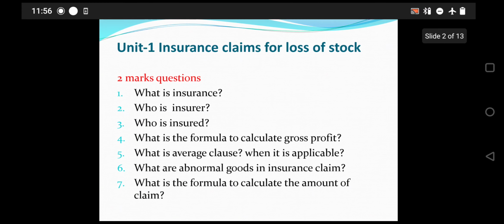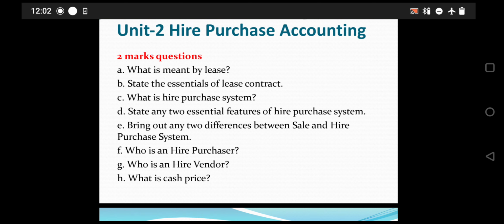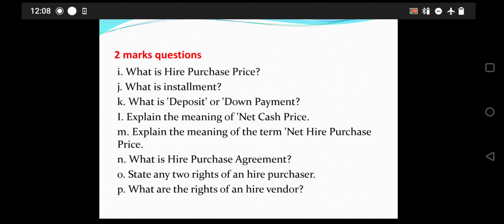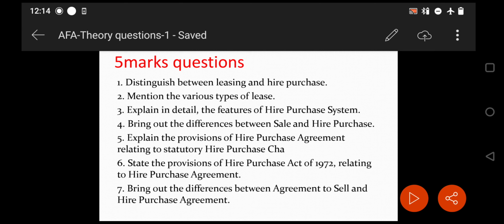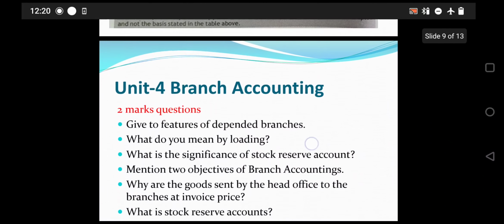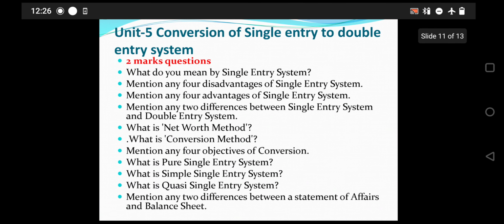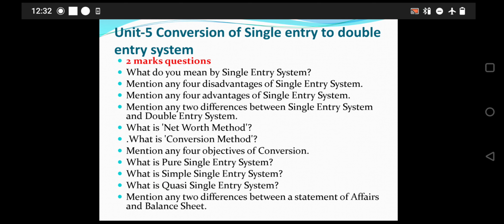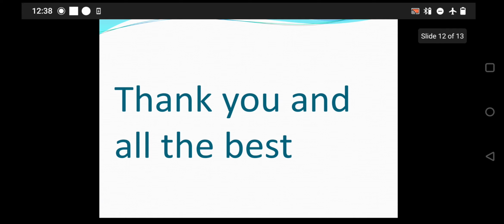ADVANCED FINANCIAL ACCOUNTING-Theory questions-II-SEM BCOM-NEP